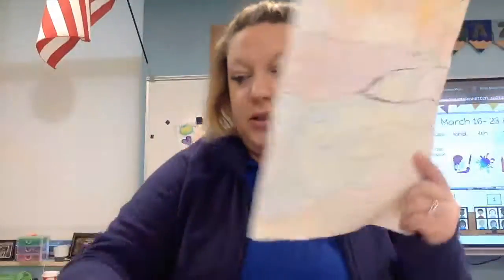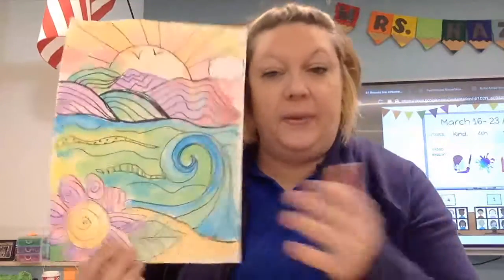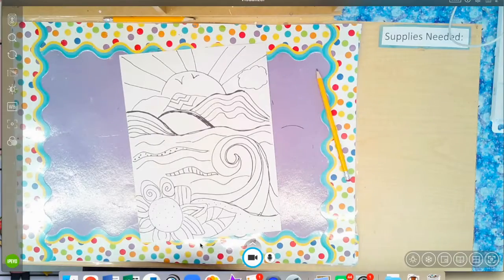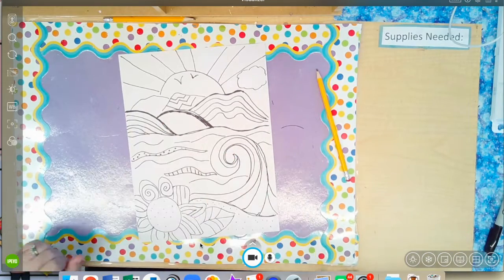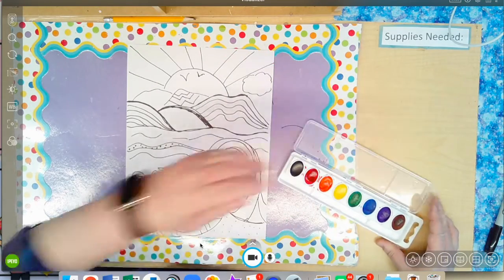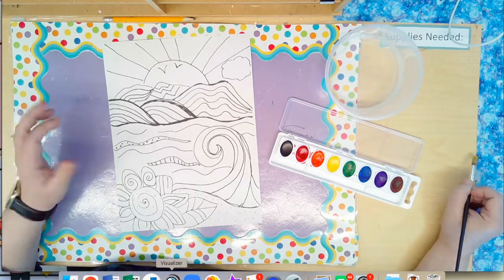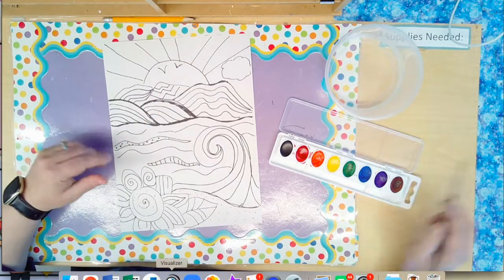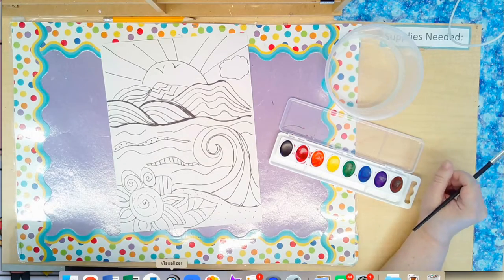Robin Mead: Week 2